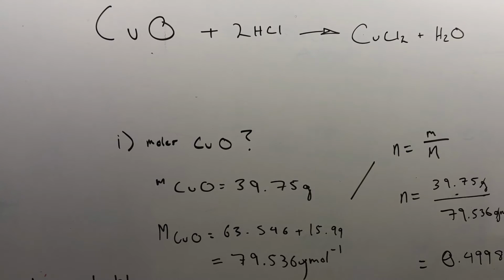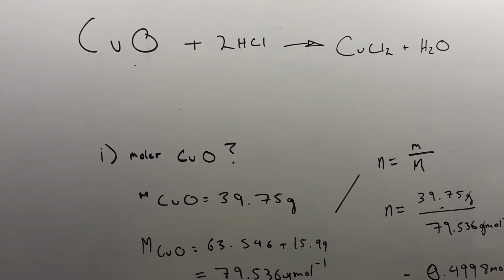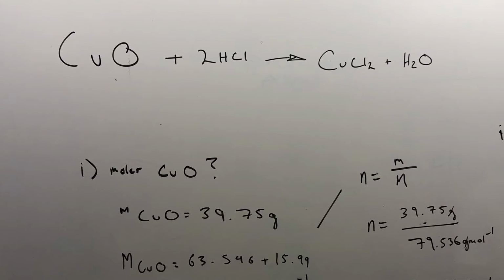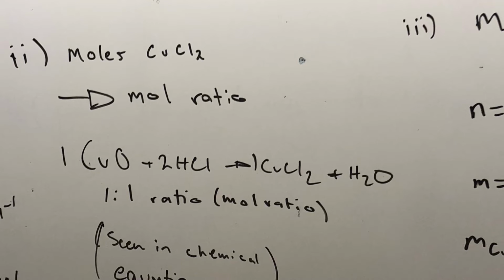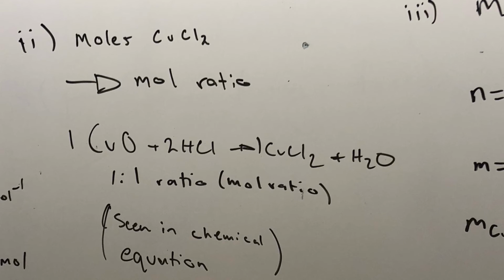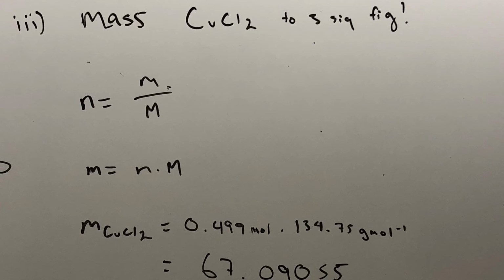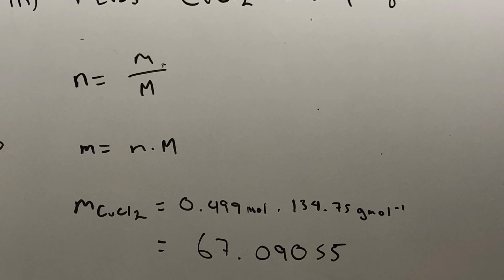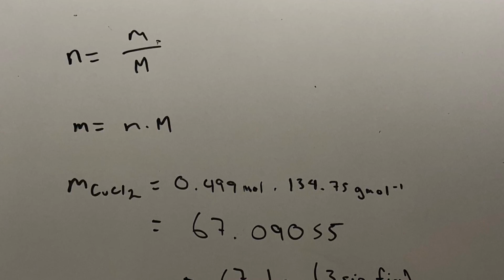Stochiometry for PreIB Chemistry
As always we hope that you enjoy it and let us know if you have any feedback on things we could do better or other topics that we could cover!